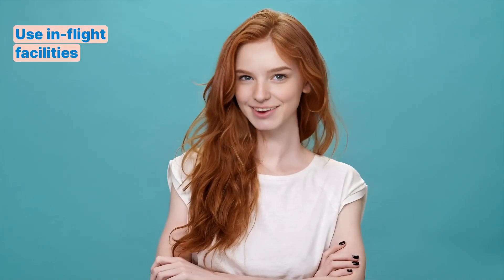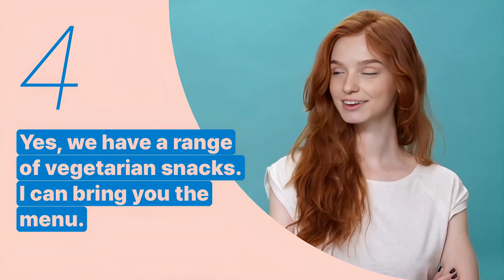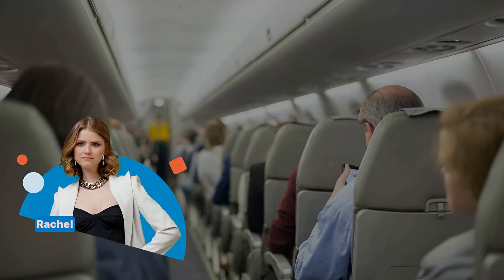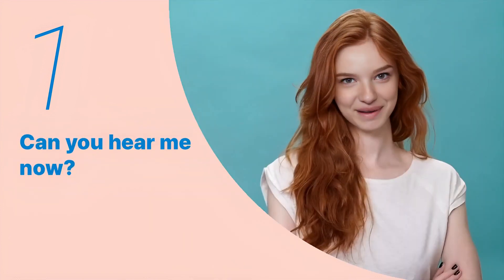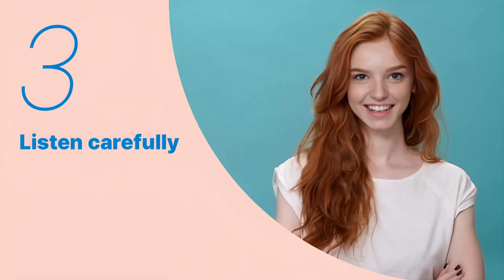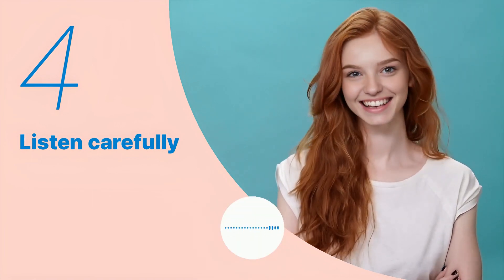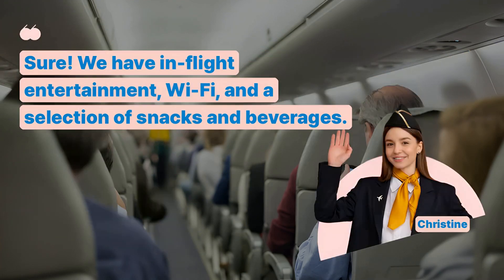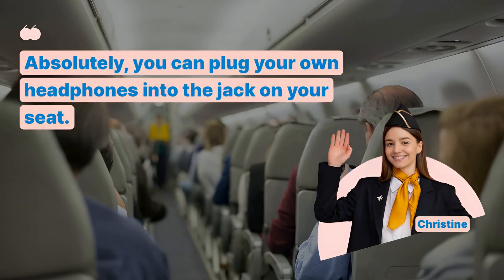Learn English | Airport | In-flight facilities - Snowpea English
Do you have a hard time speaking English at the airport?
English teacher Jennie will teach you useful English conversations to use at the airport.
Learn essential English expressions with "Snowpea English"
Master English through repetitive listening and speaking with Snowpea English videos.